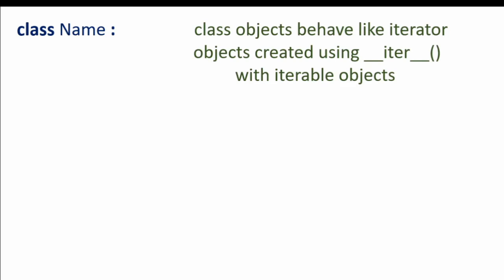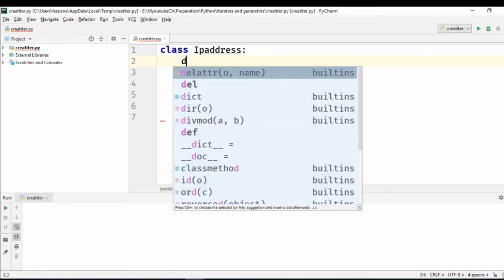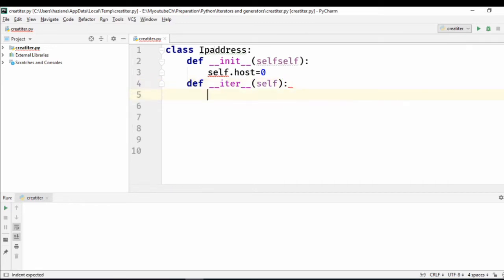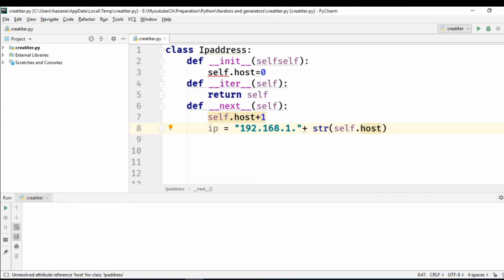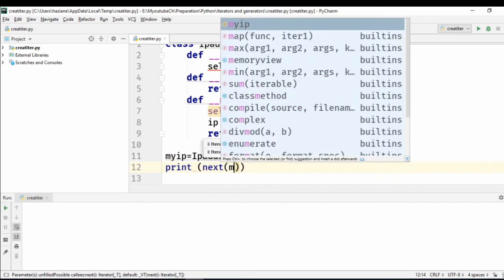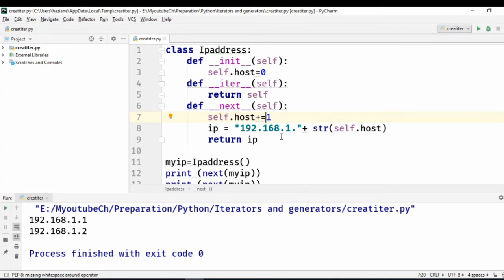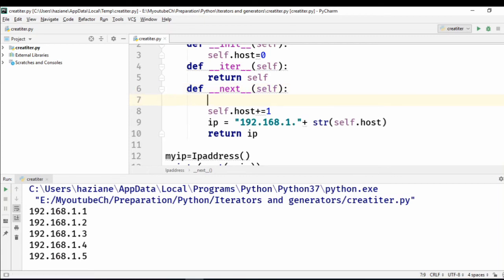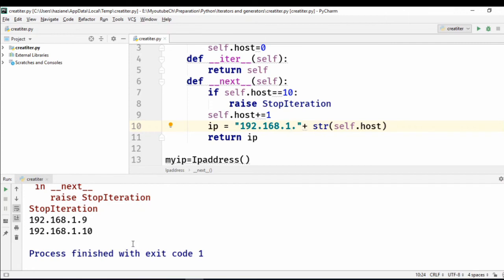How to create an iterator in Python using a class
This video shows how to create our own iterator using class, we create a class of objects that behave as iterators.
I've choosen an example of a class of objects, which generate ip addresses whenever the objects are called using the next() function.